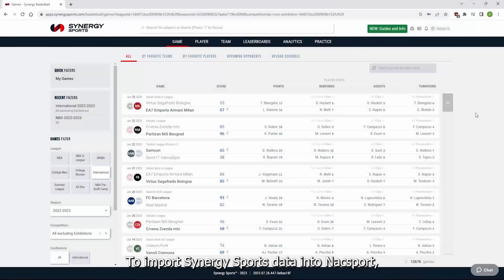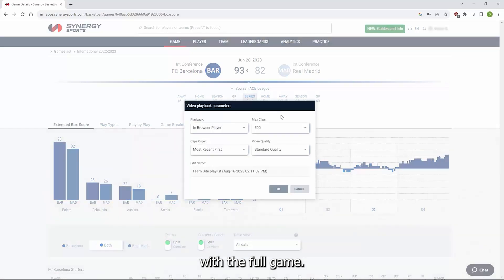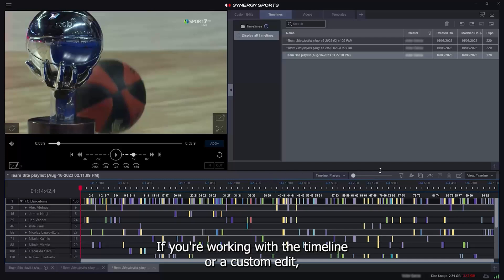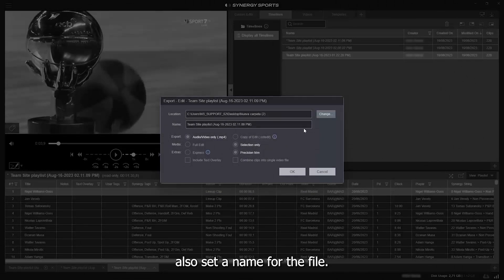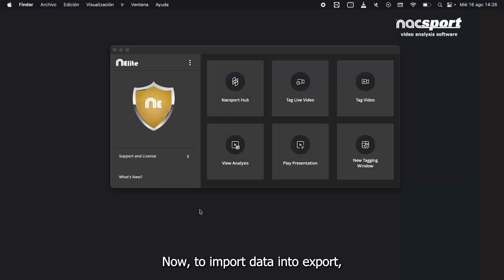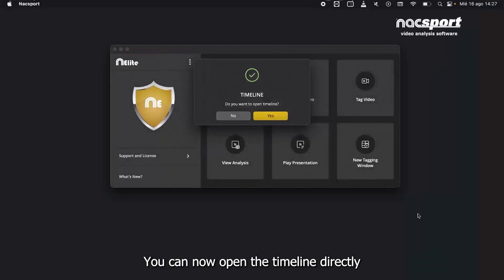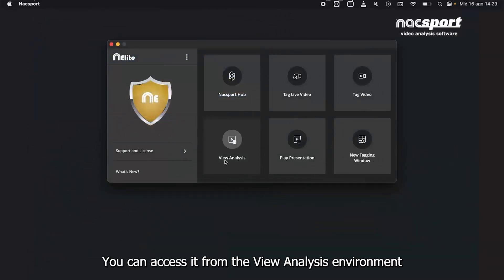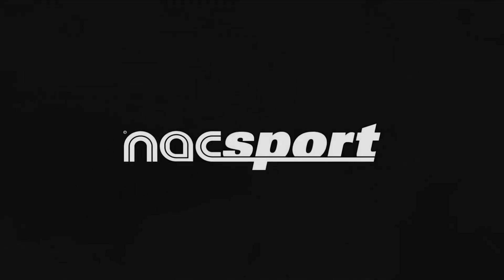How to Import Synergy Sports Data and Videos to Nacsport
▶️In this video, we show you how to download data and video from Synergy Sports via their editor and import them directly into Nacsport so you can work with it.

💡 RELATED TUTORIALS

OTROS RECURSOS DISPONIBLES

🎓 COURSES. If you're starting out with video analysis and want to learn how to use the software, we recommend signing up for one of our courses

🔥 RESOURCES. We've got loads of resources to help you get up and running with the software. Fully functional tagging windows, dashboards, graphic descriptors and more that you can download FREE, use, study and adapt to your own analysis. Check them out here: